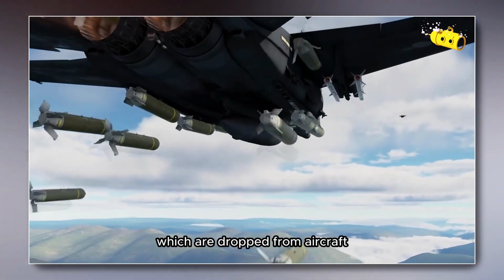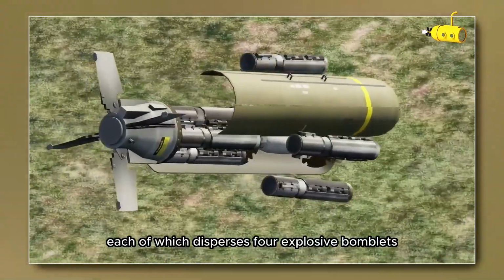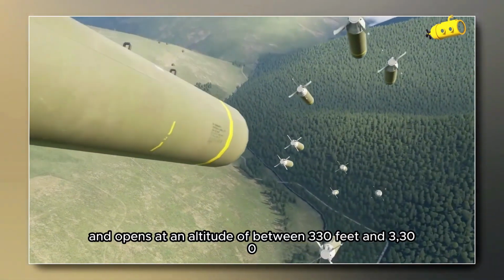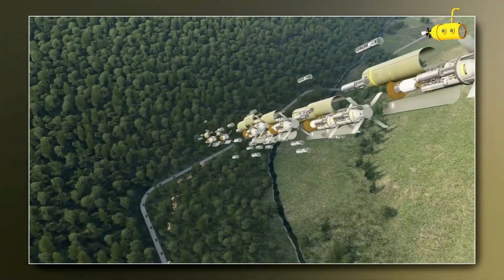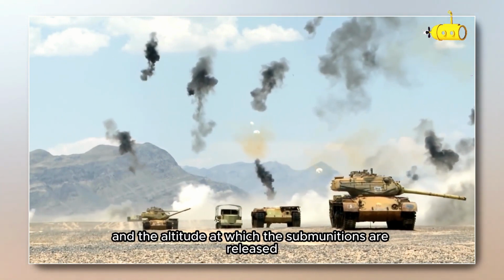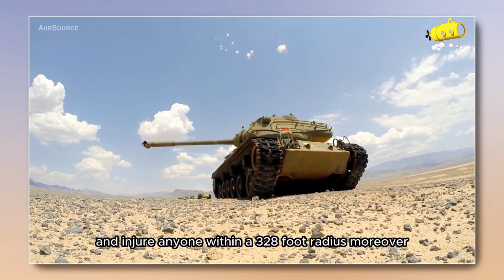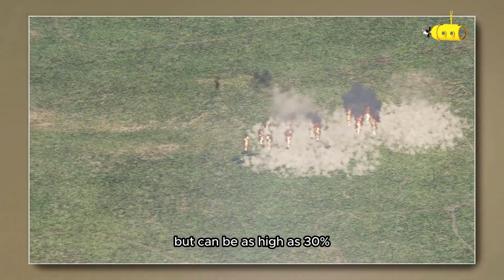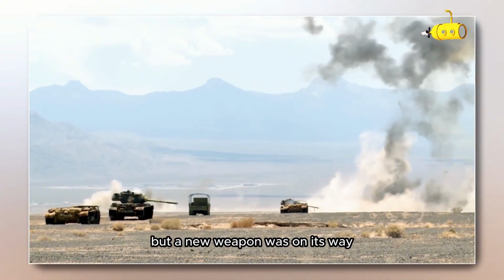What are Cluster Bombs and Why is U.S. Sending Them to Ukraine?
The US has announced it is complying with a Ukrainian request to supply it with controversial cluster munitions.
The move has been criticised by human rights groups as the weapon is banned by more than 100 countries.

What are cluster munitions?
Cluster munitions are a method of dispersing large numbers of tiny bomblets from a rocket, missile or artillery shell that scatters them in mid-flight over a wide area.
They are intended to explode on impact but a significant proportion are "duds", meaning they don't explode initially - this happens especially if they land on wet or soft ground.
They can then explode at a later date on being picked up or trodden on, killing or maiming the victim.
From a military perspective, they can be horribly effective when used against dug-in ground troops in trenches and fortified positions, rendering large areas too dangerous to move around in until carefully cleared.